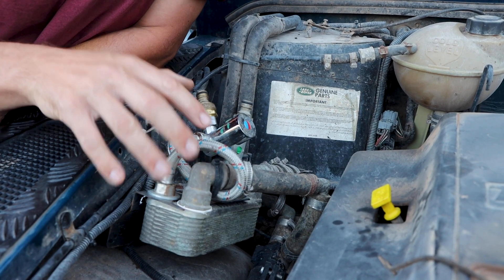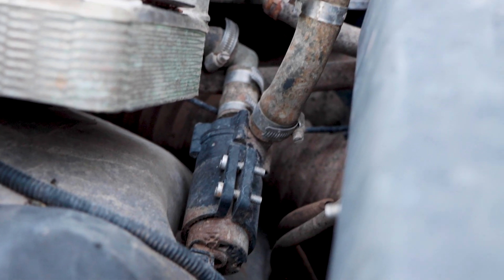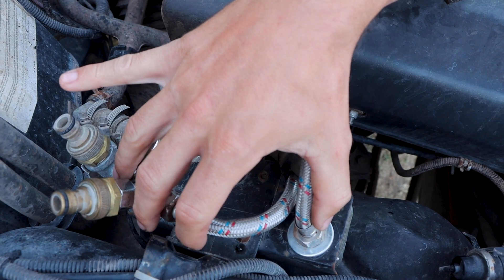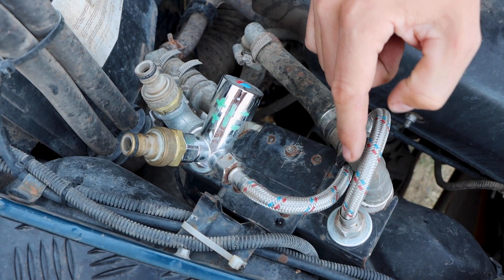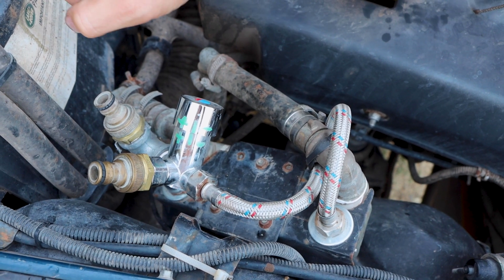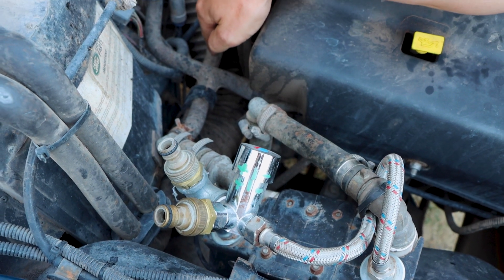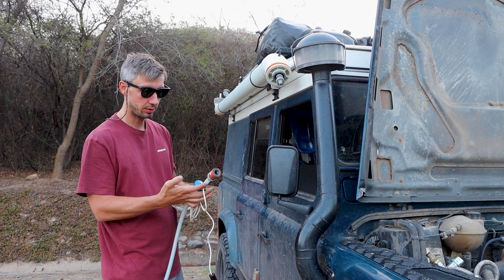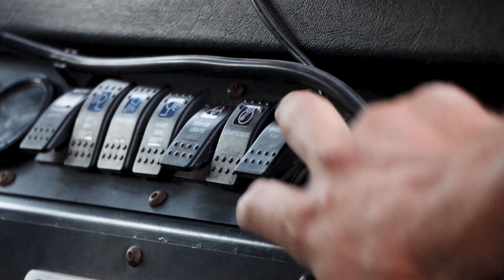How we get HOT Showers on the Road - Simple DIY System for Campers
DIY hot shower system for any car, using the heat of the engine.

We don't have a lot of space in our Land Rover Defender so adding a boiler was not really an option. instead we installed a heat exchanger, connected to our engine coolant circuit to warm water after a days drive.

We are able to harvest the heat from the engine and shower more than three people with steaming hot water.

Links:
Heat exchanger
Mixing valve
Coolent pump
Connector pump

Check the video for more details. Any question, we can answer in the comments.

As you may know, we don't have sponsors and all our content is free. If you want to support us, so we can continue making quality videos, consider donating through PayPal

This would mean the world to us and help pay for our camera gear!!

For other overland videos in Africa, Asia and now South America check our channel. ⬇️

About our Chanel:
We, Kai & Irati from Germany and Spain, are currently on a full-time Overland journey. We quit our jobs, our apartment and left Germany mid of March 2022. We traveled all the way from Germany to South Africa, and had amazing experiences for one and half years. Follow us in season 3 where we will be exploring South America

Land Rover 110 TD5 (MY 1998)
X-Vision-X PopTop (roof Tent)
BF Goodrich tires 265/75/R16
Land Rover HD springs & Kony Heavy track Raid shock absorbers
GMB "Esel" roof rack
GMB long range fuel tank
GMB Sandboards
X-Vision-X exterior storage box (rear left)
DIY Custom outdoor shower
270° Foxwing Awning - Rhino Rack
200W Victron Energy solar system
- Solar Panel: 2x Offgrittec 100W
- Charge controller
- Battery Monitor
Nolden 7" Bi-LED headlamps
Additional Headlamps
HELLA Value Fit Exterior lights
ExTec rear door folding table
DIY Custom Flight case interior
Autotherm D2 Diesel Air-Heater
32 l Engel  Fridge / Freezer
Lifesaver Jerrycan water filter
Garmin Drive 52

Camera Gear (*):
DSLR: Canon 90D
Point and Shoot: Sony vz1
Action Cam: GoPro Hero9
Drone: DJI Mini 2